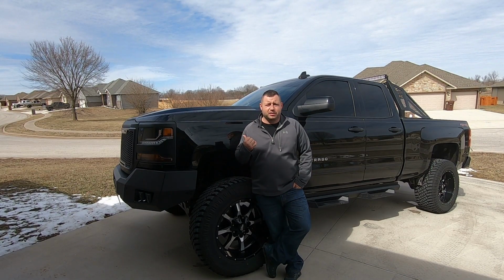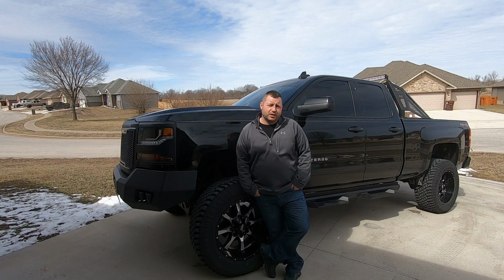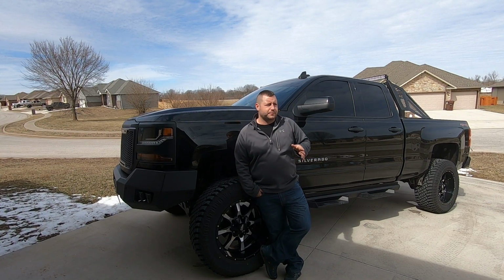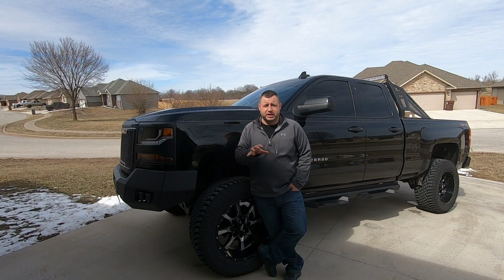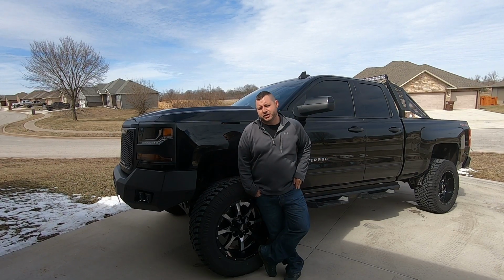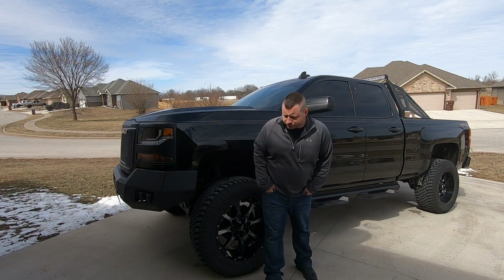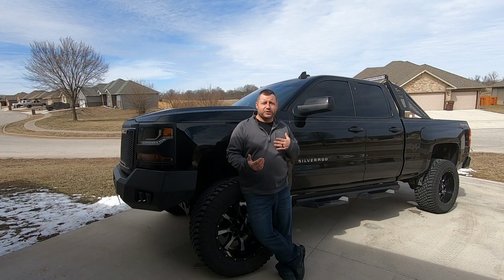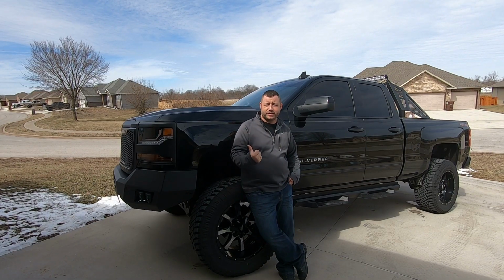Whats Next For The Build?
2017 Silverado 1500